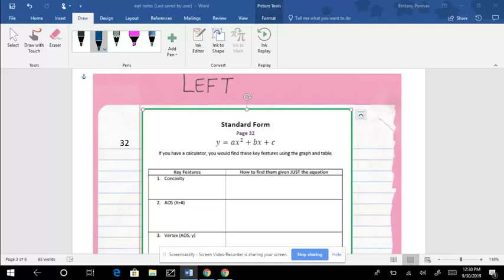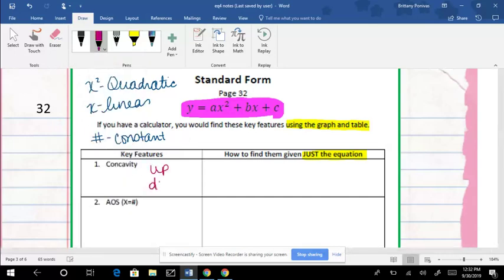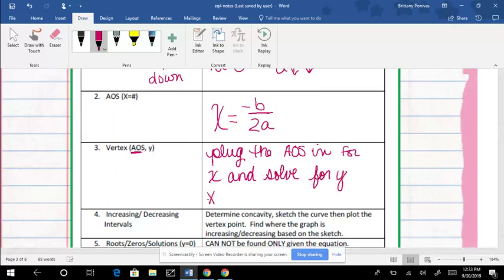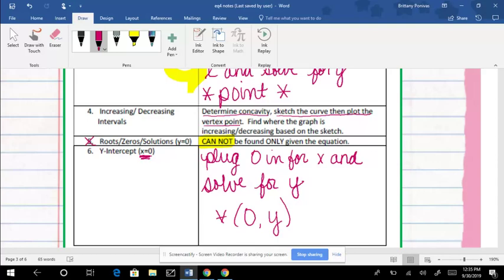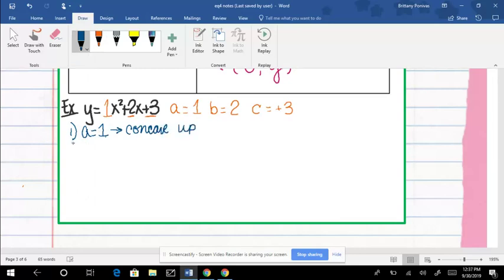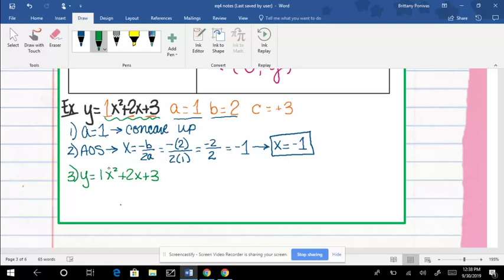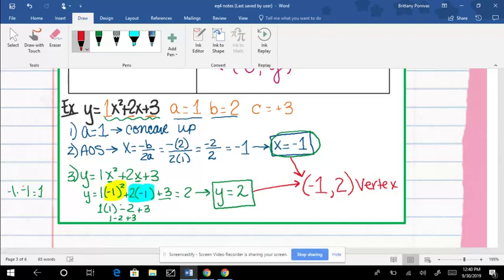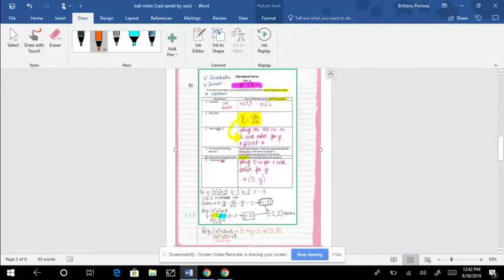page 32 EDITED Version